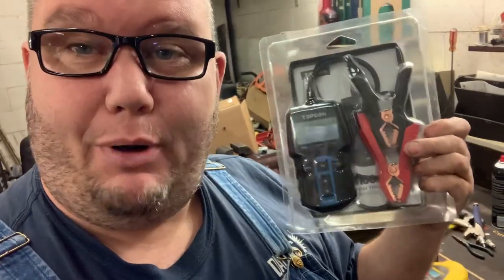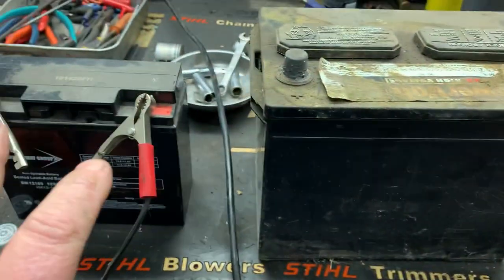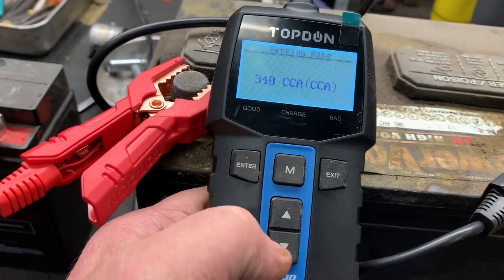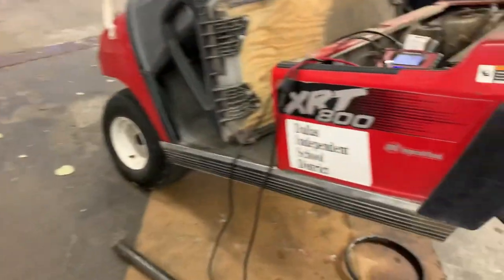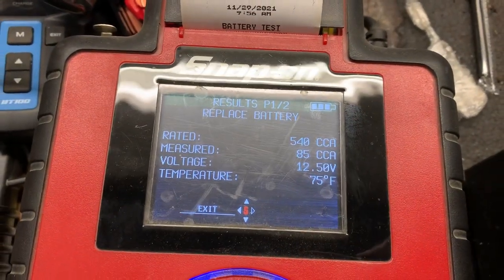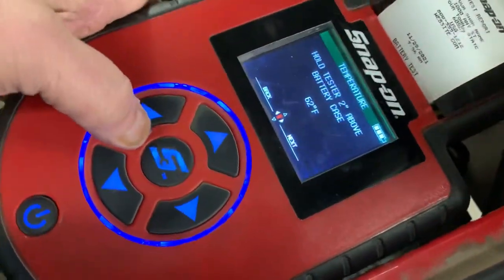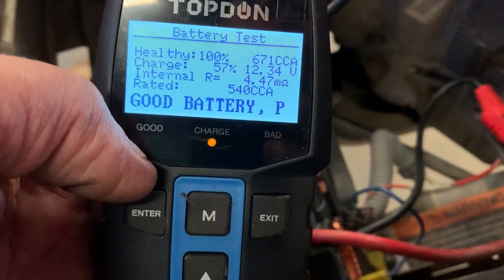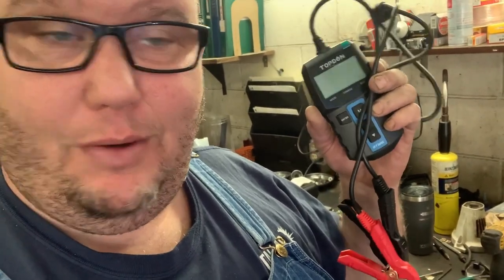$47 TOPDON BT100 VS $600 SNAP-ON BATTERY TESTER SHOWDOWN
TOPDON BT100

What’s up guys today we are going to be looking at the TOPDON bt100 Battery tester and yes I will be doing more videos on his features but today we were just focusing on testing batteries, but here is the kicker I’m going to be putting this tester up against the The snap on battery analyzer and hopes to give a broader spectrum of how this TOPDON  tester operates and it’s features